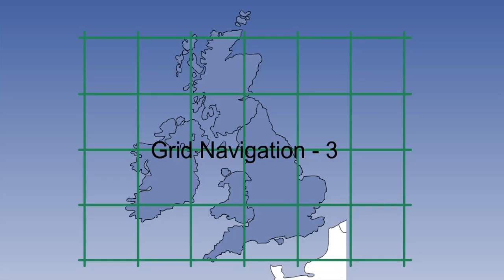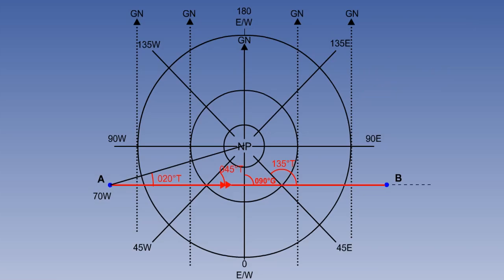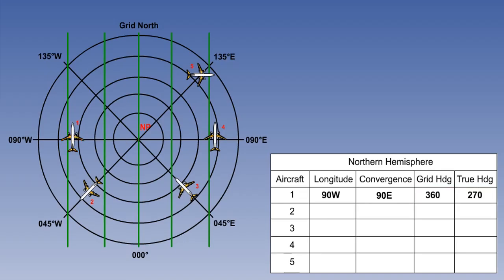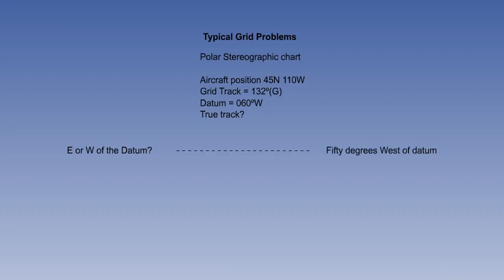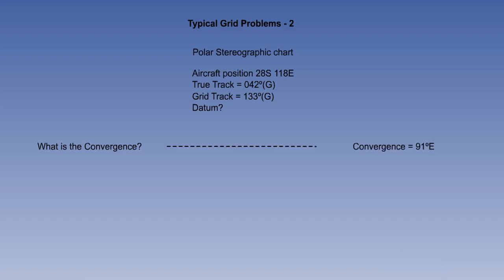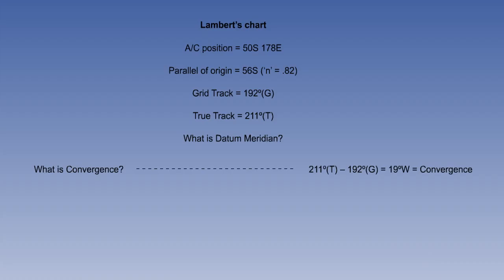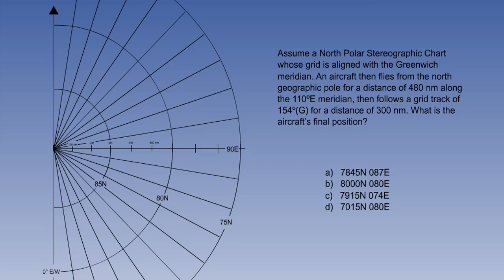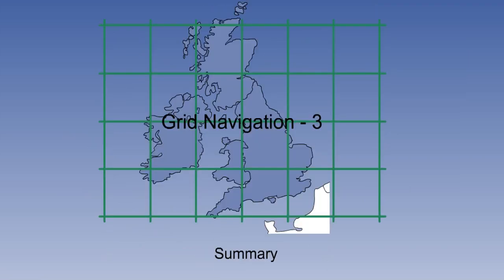ATPL Flight Planning 033 - Ep.27: Grid Navigation - Problems | ATPL Training | ATPL Exams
In Episode 27 of our ATPL Flight Planning 033 series, we bring everything together in one of the most important and practical lessons of this Grid Navigation mini-block:

“Grid Navigation – Problems” 🧮🧭

After covering the theory of convergence and steering in previous episodes, it’s time to apply your knowledge to real exam-style problems. This is where you learn to calculate, reason, and solve — just like you’ll need to do in the ATPL theoretical exams.

In this episode, you'll work through:

✅ Typical ATPL exam questions involving grid navigation
✅ Step-by-step calculations using grid convergence formulas
✅ How to derive and apply grid headings and grid tracks
✅ Common traps and errors to avoid when answering grid-based questions
✅ Realistic flight planning scenarios in high-latitude airspace

We guide you through the full process of interpreting the data, breaking down the question, choosing the correct method, and calculating the correct answer. With worked examples, visuals, and logical breakdowns, this episode is essential for building your problem-solving confidence.
This is where theory becomes action. 💡✈️

Ideal for:

🧑‍✈️ ATPL students preparing for Flight Planning 033 and Navigation exams
🧠 Cadets reviewing long-range and polar navigation techniques
🧑‍🏫 Instructors teaching practical applications of grid navigation
🛫 Future pilots aiming to master routing in challenging environments

At ATPLation, we’re here to make sure you don’t just memorize — you understand.
With our clear explanations, real-world logic, and complete topic progression, you’ll walk into the exam feeling ready for anything. 🌍📘

✈️ Like this video if it helped you solve grid nav questions!
📥 Share it with your aviation peers and flight school group chats.
💬 Leave your questions or doubts in the comments — we answer them all!